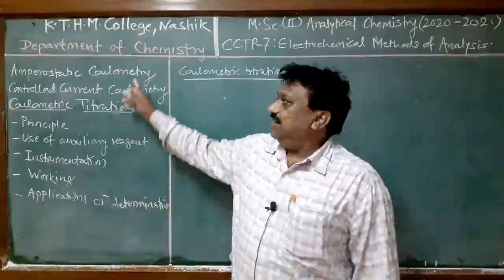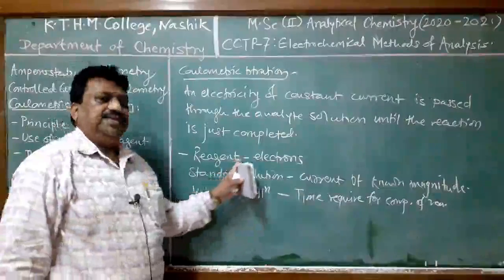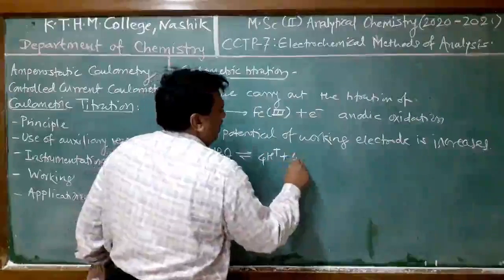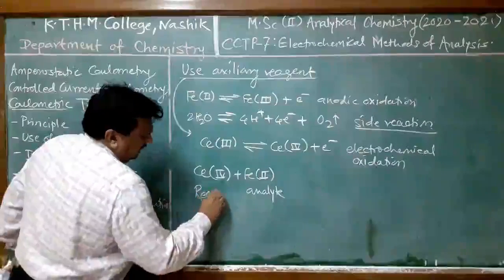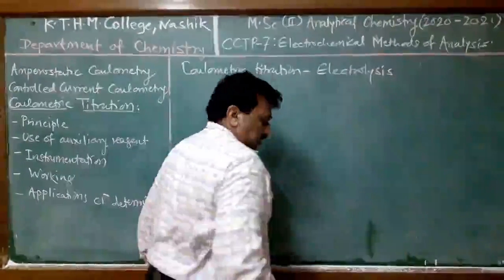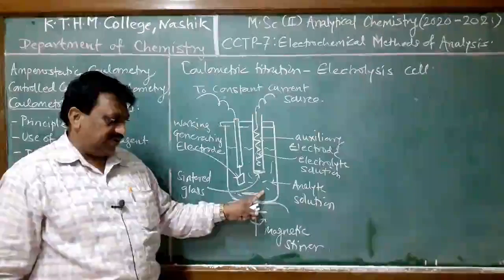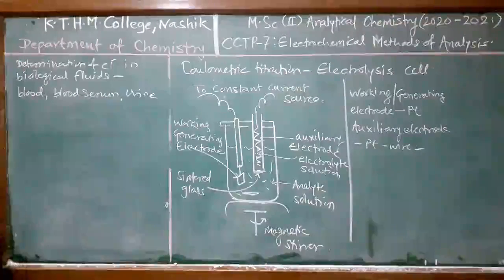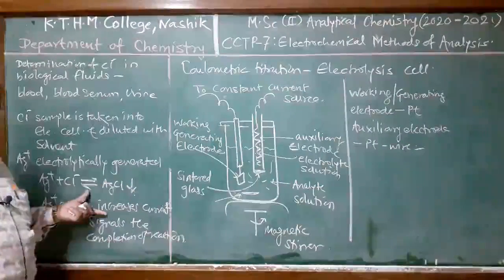M Sc-II(Anal Chem)| Sem-III |CCTP 7 CHA390: Sec-1Electrochemical Methods of Analysis| Dr.S.R.Labhade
Chapter: Coulometry
Topic: Amperostatic Coulometry
Lecture No-7
Coulometry,
Amperostatic coulometry,
Instrumentation of Amperostatic coulometry
Working of Amperostatic coulometry, applications of Amperostatic coulometry and numerical problems